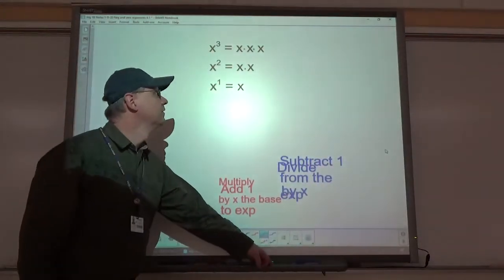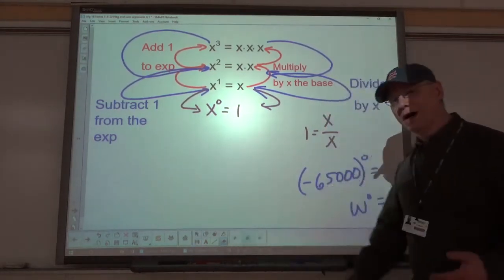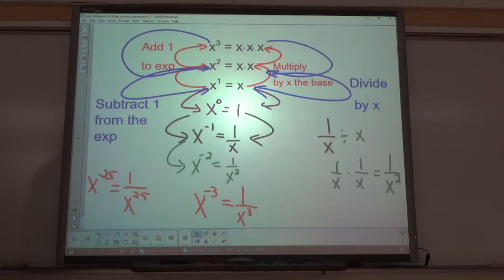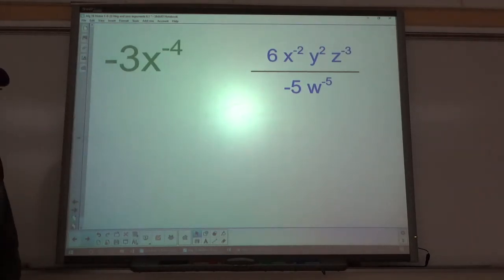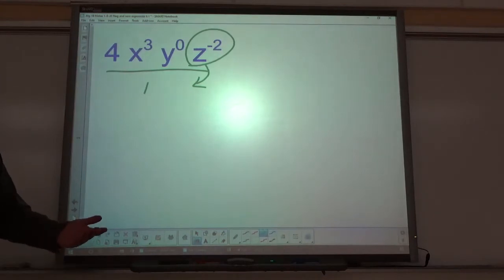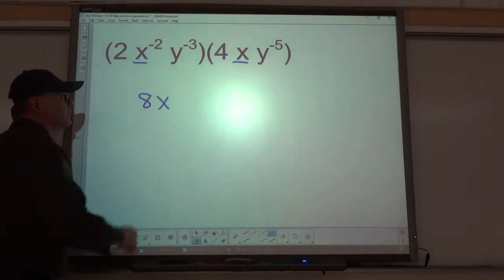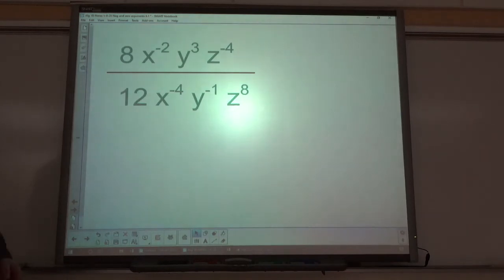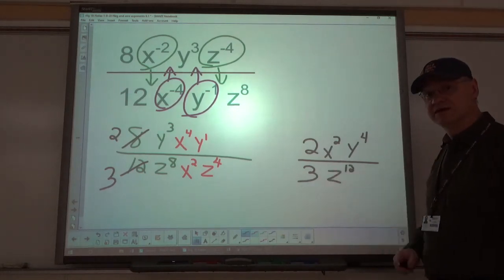Properties of Exponents Negative and Zero Exponents